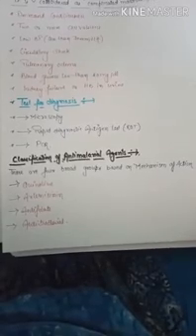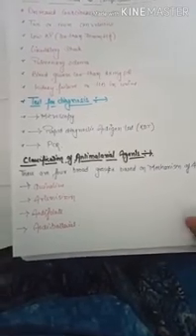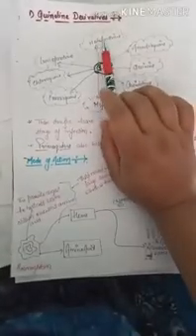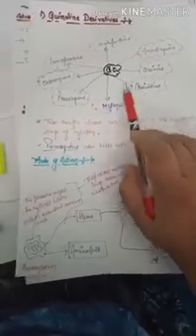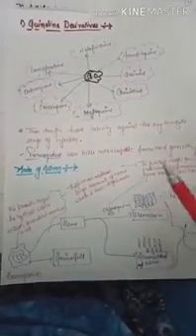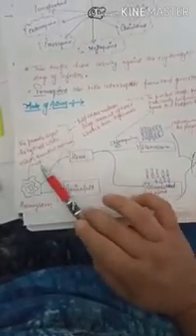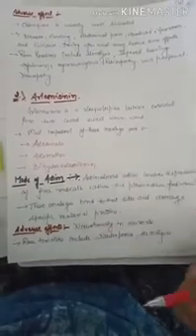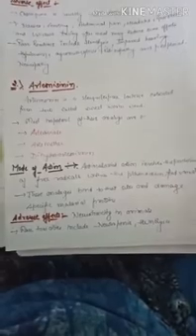Topic on Chemotherapy of Malaria (Pharmacology)for 2nd year D.Pharmacy By Dr Jyoti